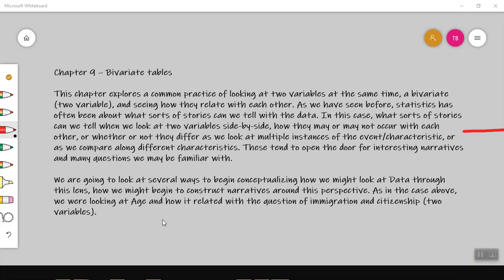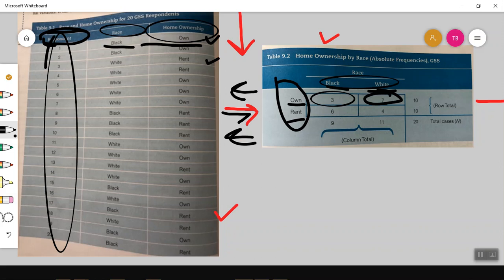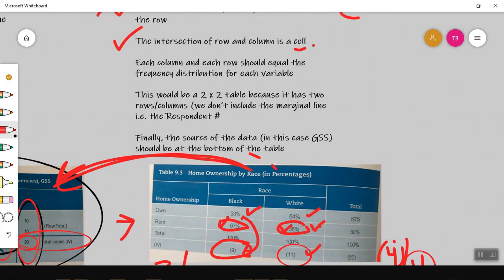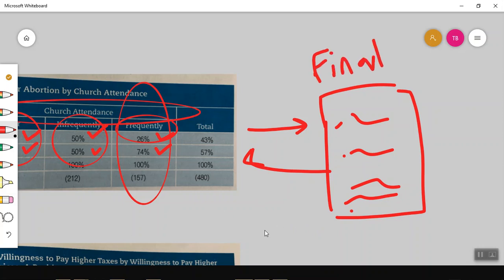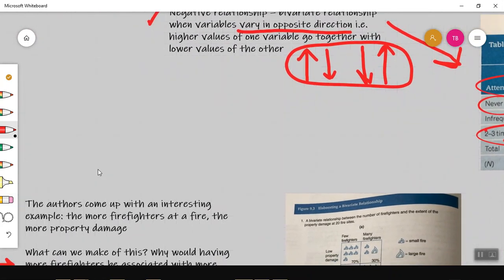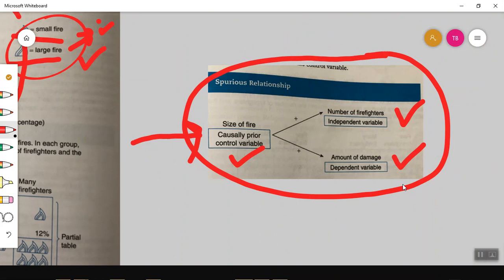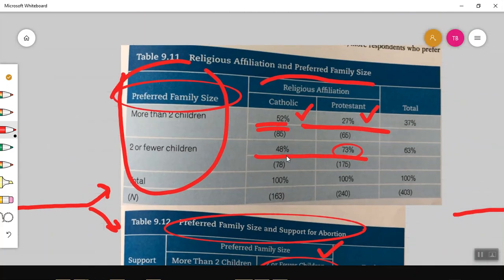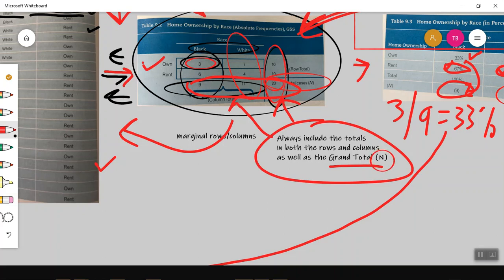Chapter 9 - Stats